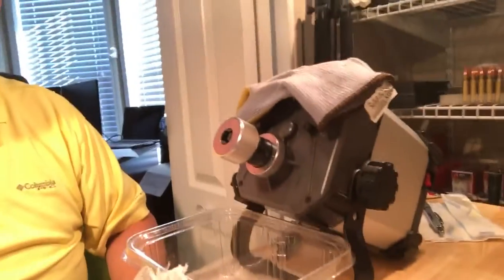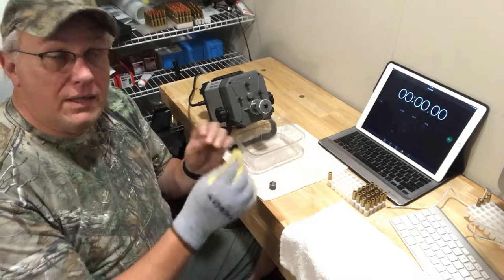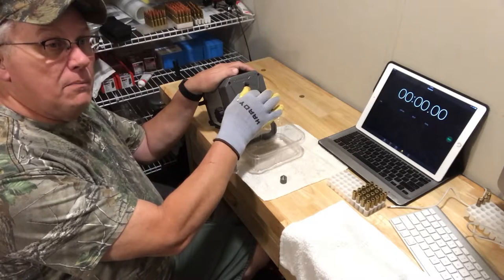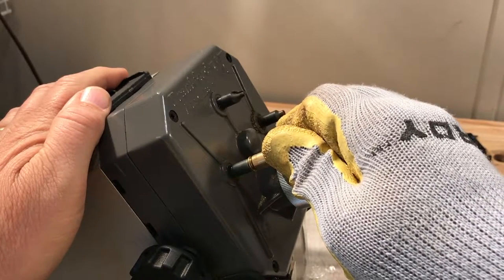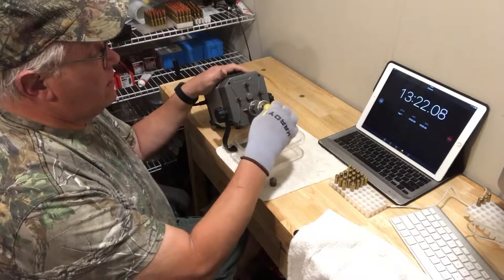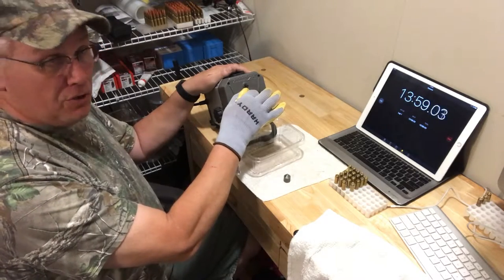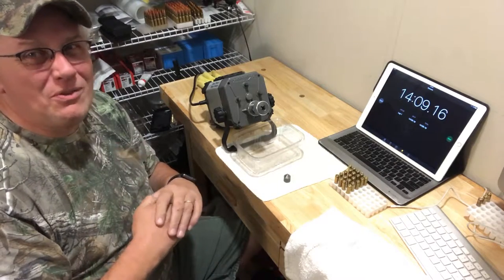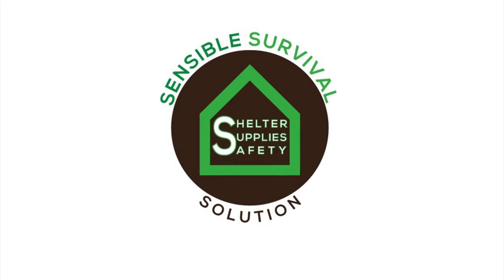Frankford Arsenal 5.56 Trim Case and Uniform Primer Pocket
How long does it take to reload ammunition?  The answer depends on the time you take preparing the brass cases to be reloaded.

In this video we look at the steps of:

-  Cutting the brass cases to the right length
-  Removing brass shavings and burrs from the case neck
-  Cleaning the primer pocket
-  Removing the primer crimp from once fired military brass cases
-  Uniforming the primer pocket

We do all of these steps with the Frankford Arsenal Case Trim and Prep Center.  This tool makes quick and easy work of these tasks.

We wil time these steps and then combine them with the times from de-priming and resizing the cases and the final build stage to answer the question about the time it takes to reload ammunition.